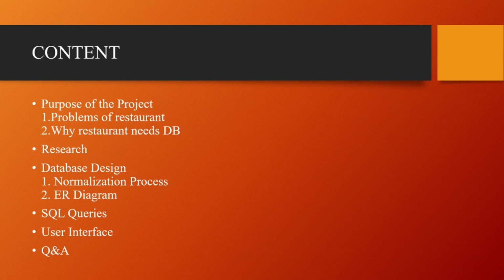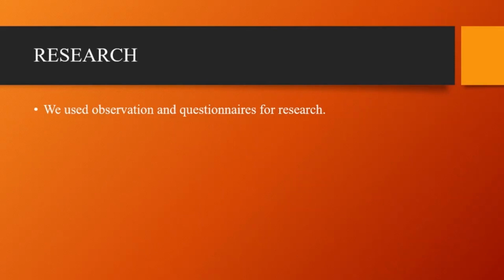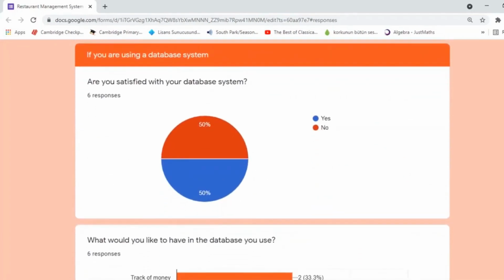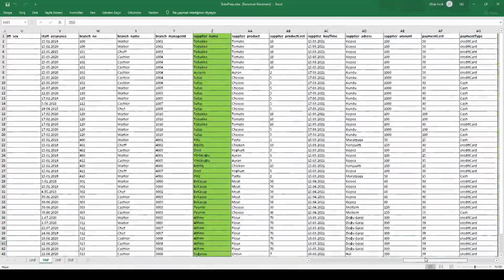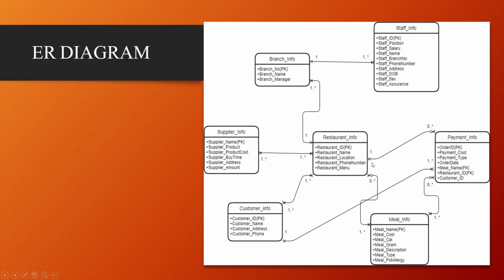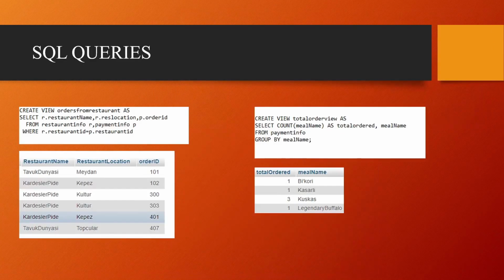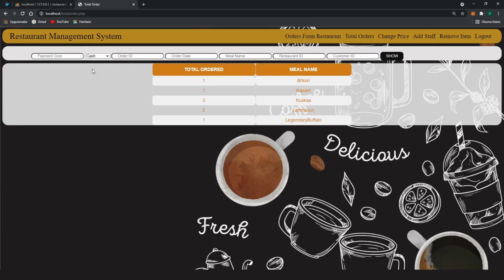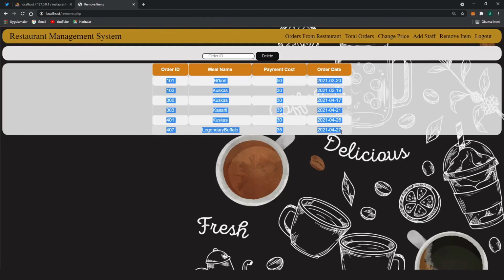CSE 204 - Group 18 Presentation - Restaurant Management